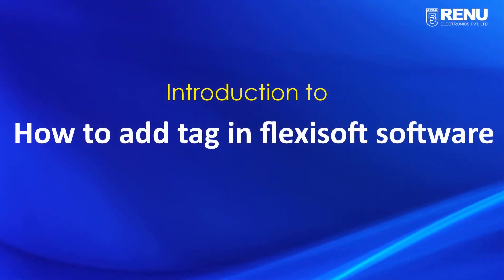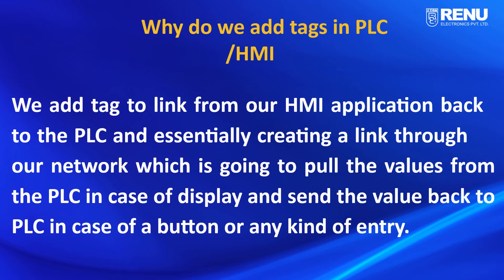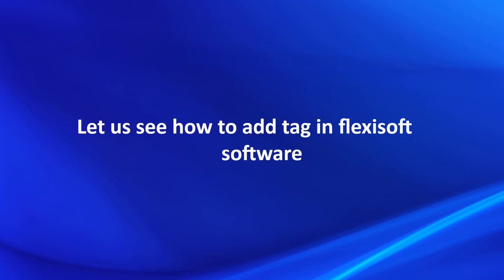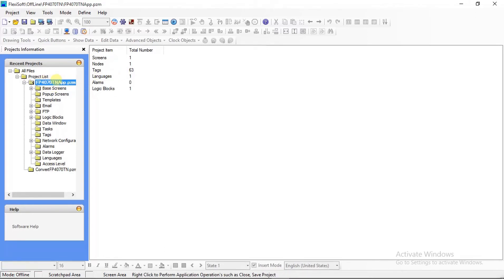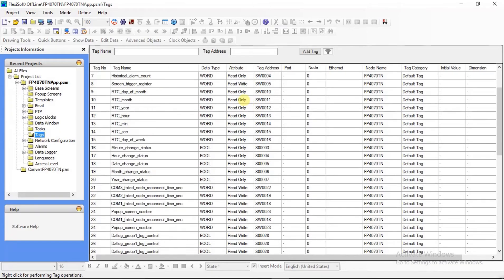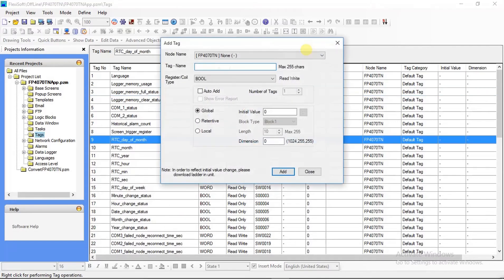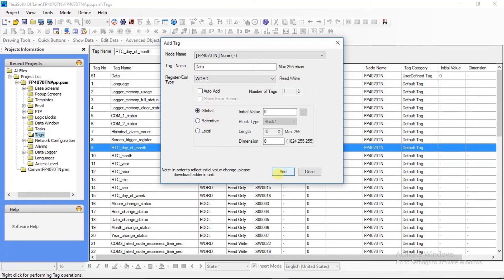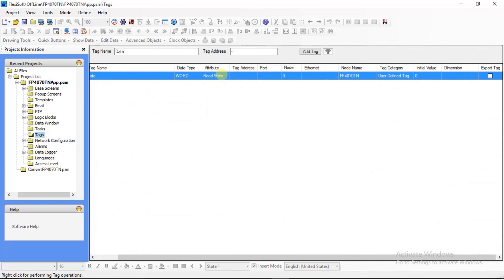how to add tags in Flexisoft.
This video helps you to understand how to add tags in Flexisoft.

About Renu Electronics Pvt. Ltd.

Renu Electronics is one of the pioneers in designing & manufacturing of Factory Automation products like wide range of Human Machine Interface(HMI), Industrial PCs, Programmable Logic Controller (PLC), HMI with I/O, Technology based Protocol Converters, Analog and Digital Field I/O, SCADA, Signal converters and Repeaters, Port Multiplexers, Flow products and many more.